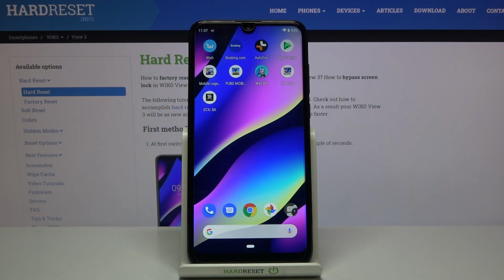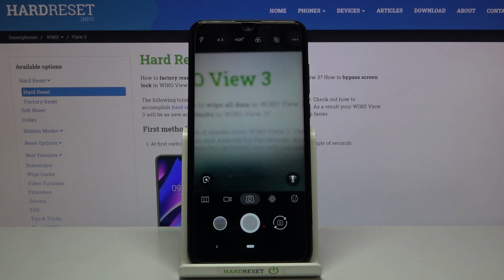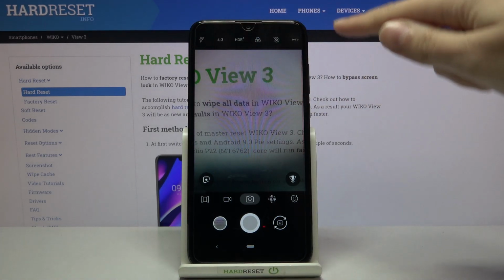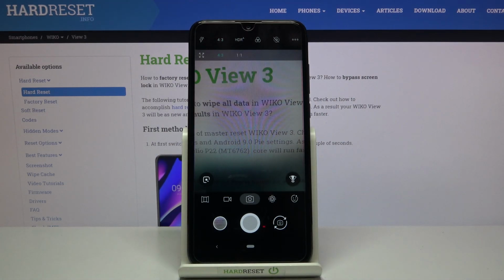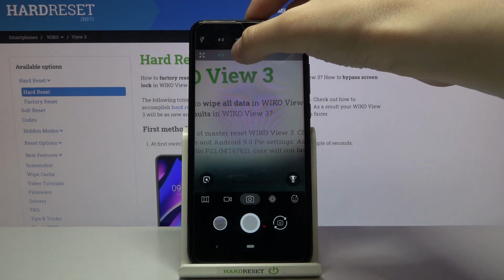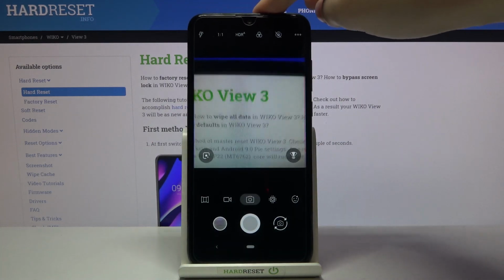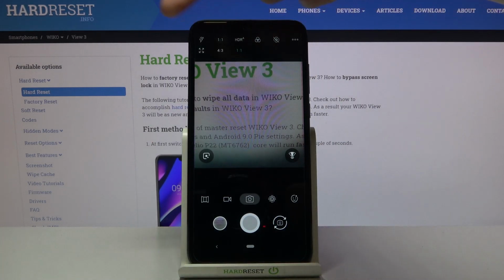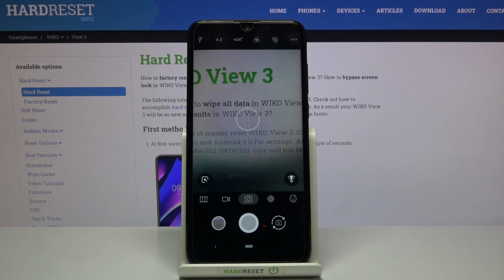How to Change Aspect Ratio in WIKO View 3 – Configure Aspect Ratio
If you want to learn quickly and smoothly how to change the aspect ratio in the camera of a WIKO device, please watch the above tutorial carefully and follow our instructions and adjust the aspect ratio of the photo in WIKO View 3.

How to Change Aspect Ratio in WIKO View 3? How to adjust camera aspect ratio in WIKO View 3? How to personalize XIAOMI camera’s aspect ratio? How to configure aspect ratio in WIKO View 3? How to open camera settings in WIKO View 3? How to set up camera in WIKO View 3?